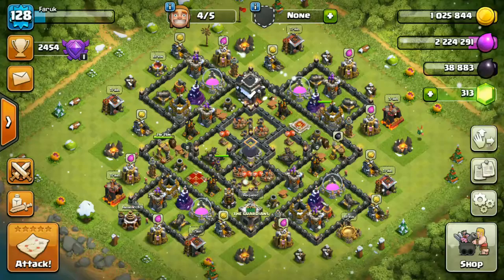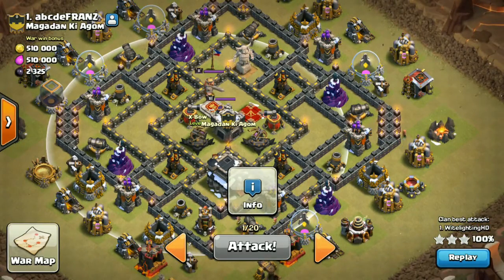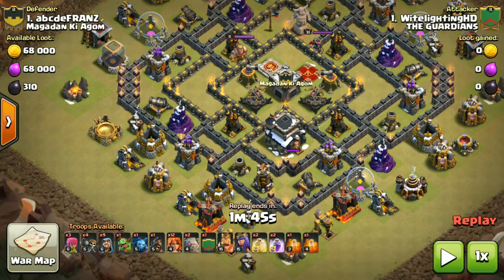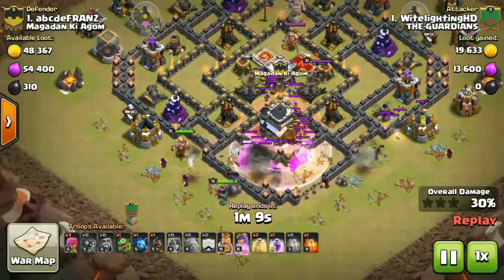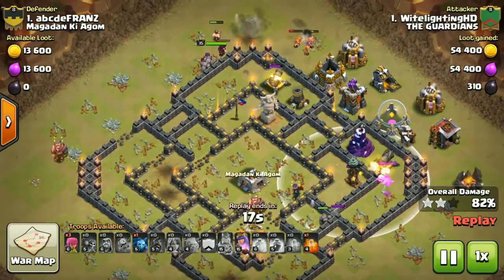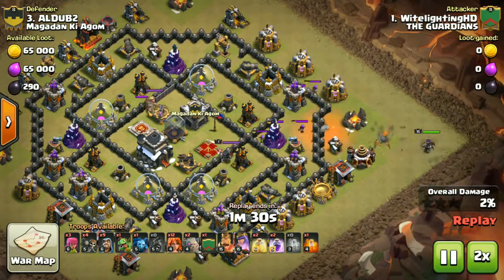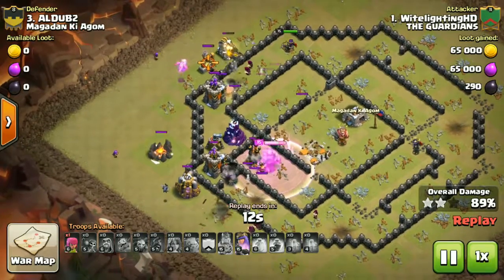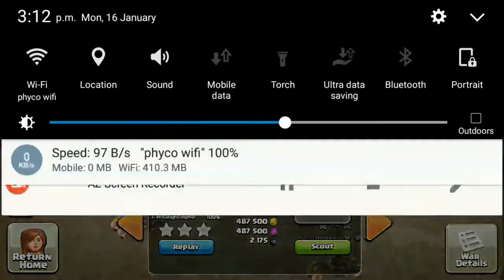clash of clan gova strategy with 3 golem on th9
gova strategy with 3 golem  become op
gova strategy on th9 over power